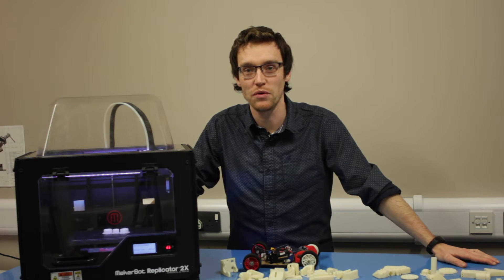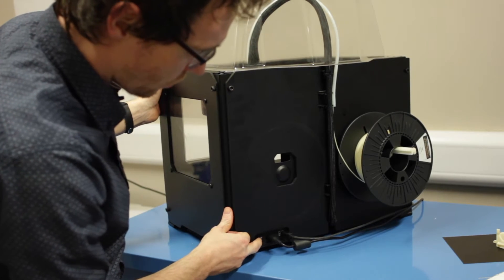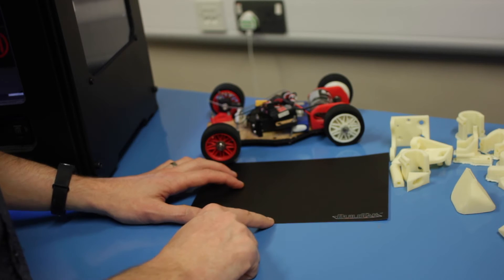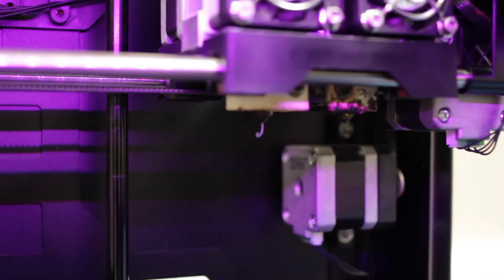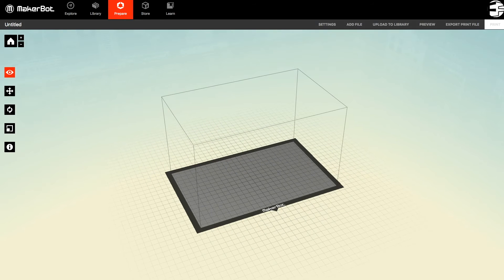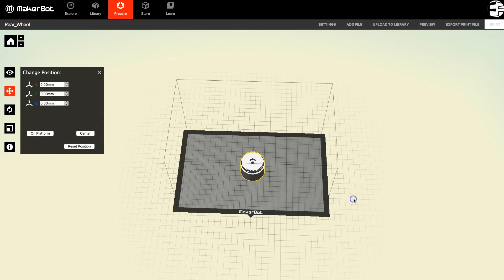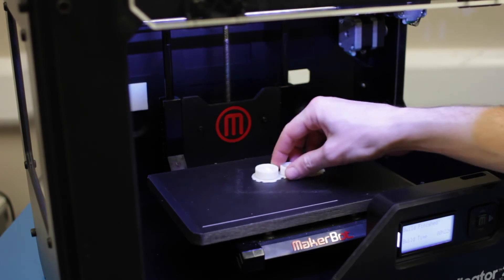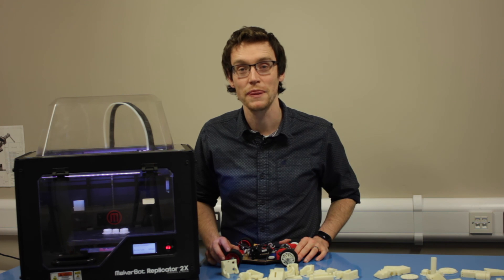Best Print Surface for MakerBot? - 5minFriday - #17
Builtak Print Surfaces are in my opinon the best for printing on ABS. I haven't yet tested them on PLA, PET, Nylon, Flex etc, but I can't fault them the work I've done.

Much prefereable to the Blue or Kapton tape that I've used in the past. So long as you get the print settings right (i.e. bed temp 110 and raft, extruder height 110).